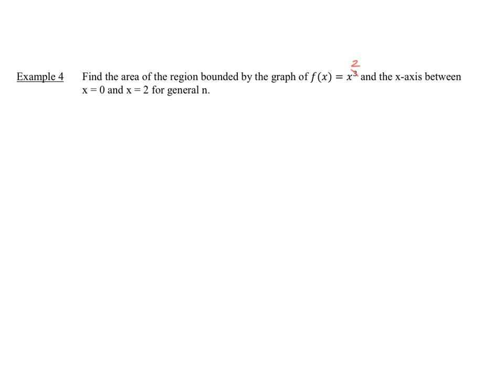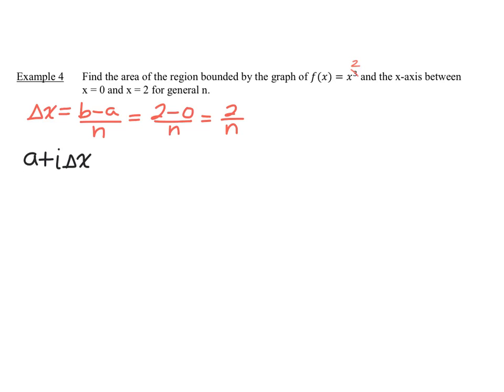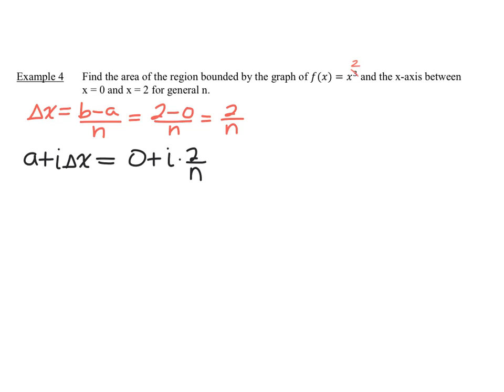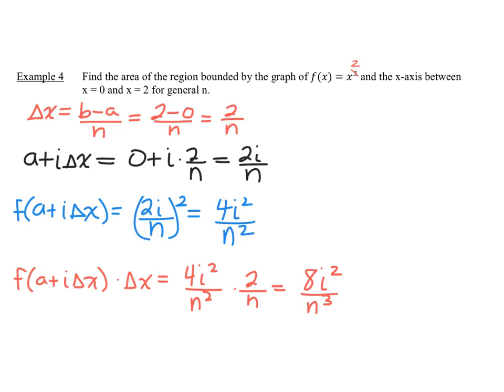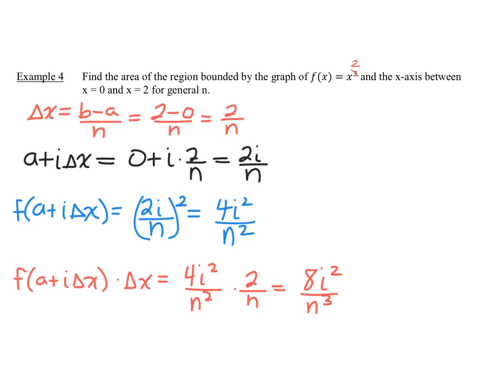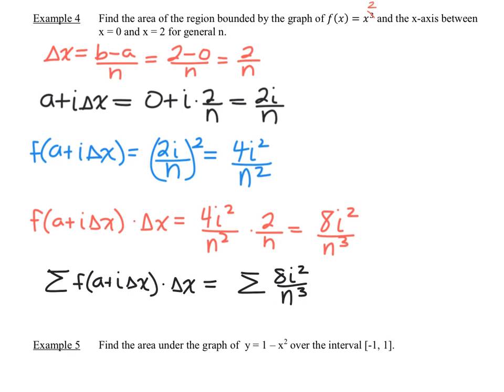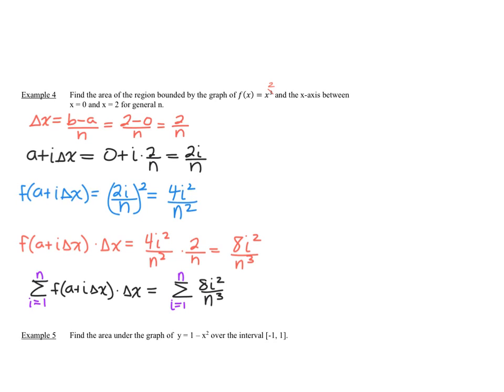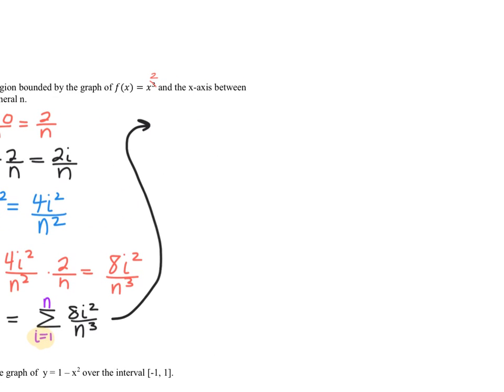AP Calc- Integration-2018-2019 p51 #4